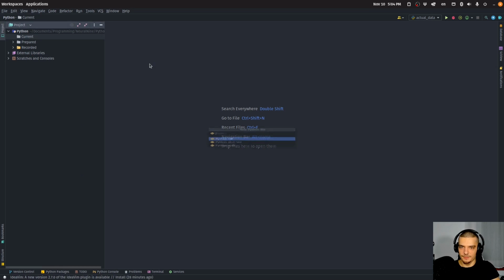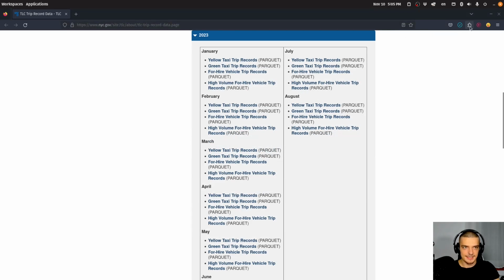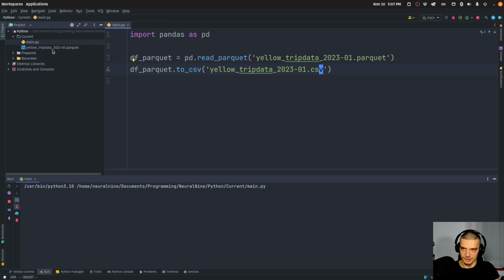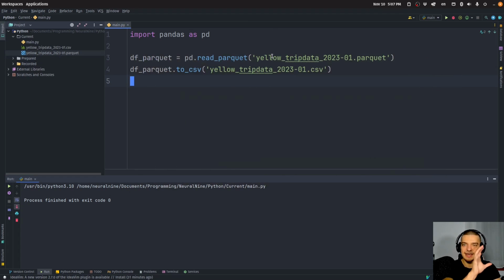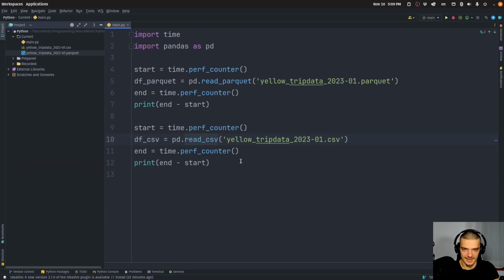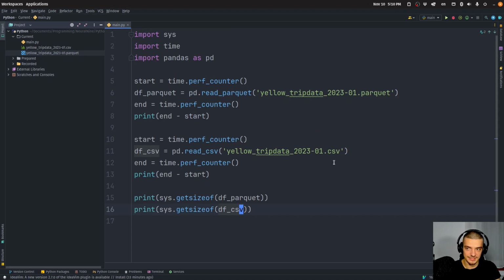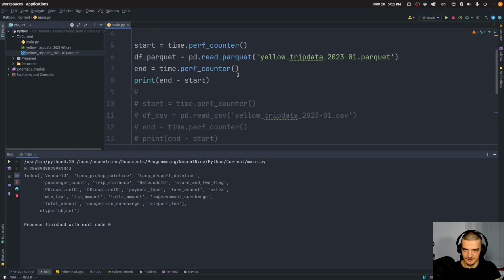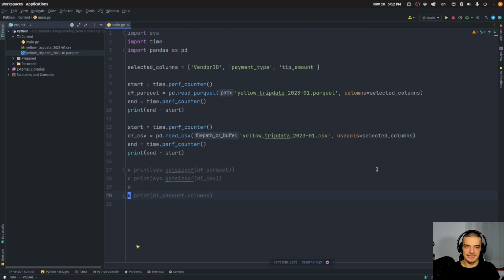Speed Up Data Processing with Apache Parquet in Python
Today we learn about Apache Parquet files and how to work with them in Python.